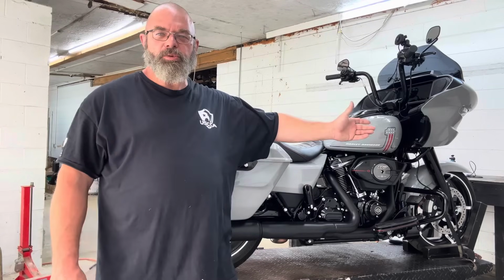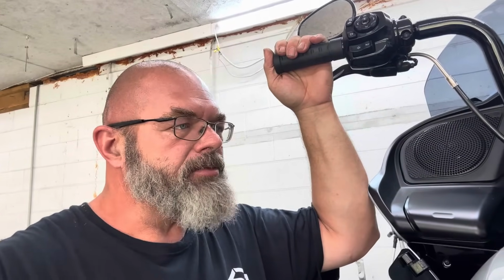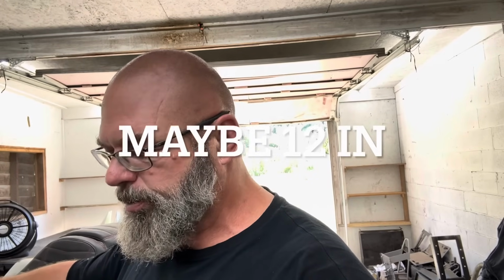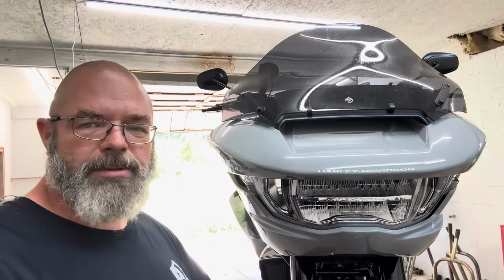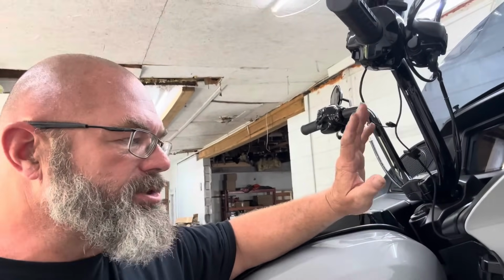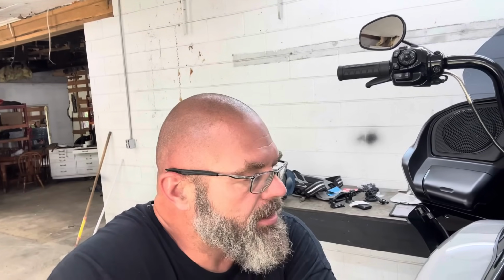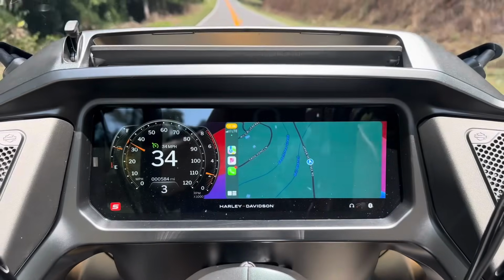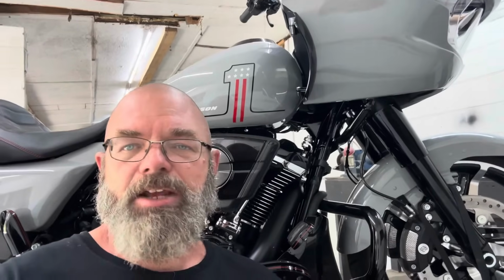2024 Harley Davidson Road Glide 500 mile review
Of all of the motorcycles that I  own, I have never purchased one brand new. Recently I decided to purchase a brand new 2024 Harley Davidson Road Glide Standard. The 2024 has some new feature never seen in previous models. I purchased this motorcycle from the Black Hills Harley Davidson dealership in Rapid city South Dakota during this years Sturgis motorcycle rally.

I thought it would be a good idea to to talk about the things I have noticed both good and bad in comparison to my older Harley. I own two other Harley’s, one is a 1983 iron head sportster.(which really is no comparison) and the other is a 2004 Road kKng custom that I commonly referred to as my “STREET KING”. ￼ And even Between these two models, there is a considerable difference between the two machines. ￼

After spending more than 500 miles on the motorcycle, there are number of things that I’ve noticed that I really like about the newer model, and a few things that I’m truly not that thrilled about. We’re gonna talk about those differences and my opinions on some of these topics. And your subscription would be greatly appreciated. ￼